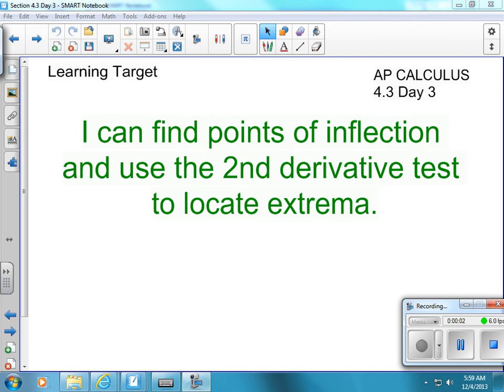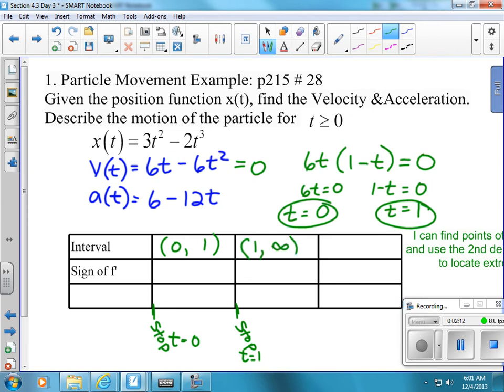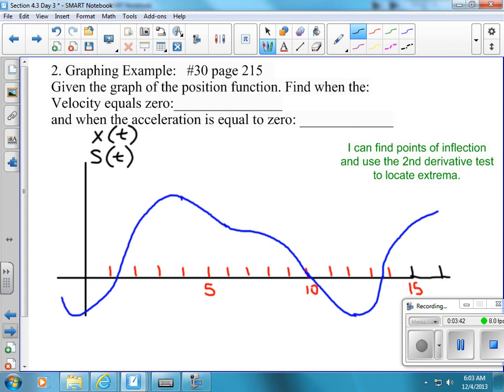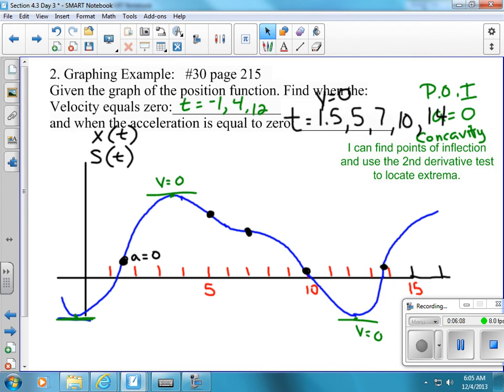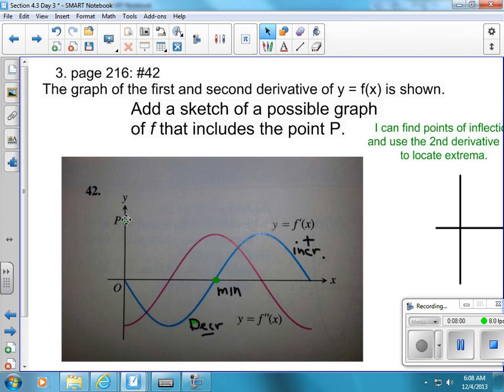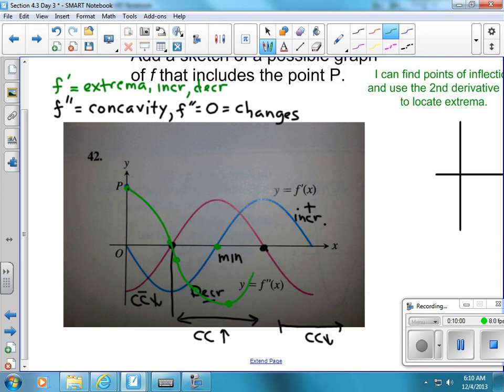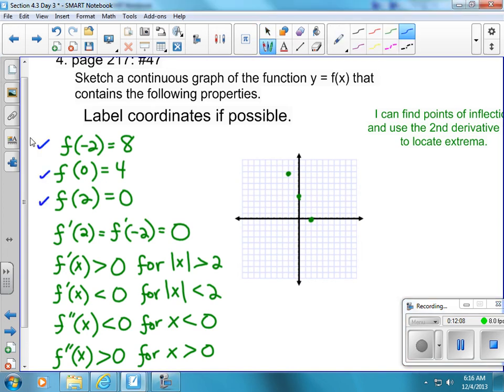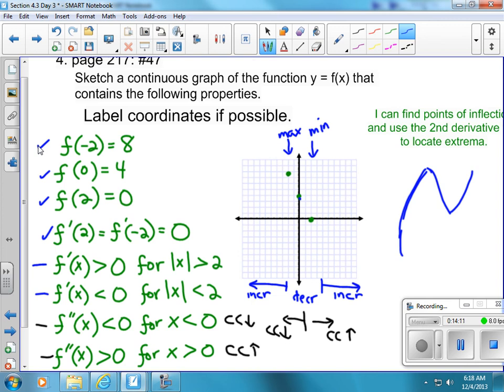4 3 day 3